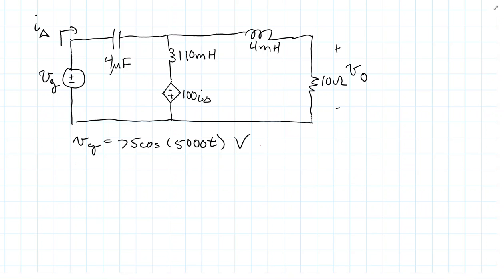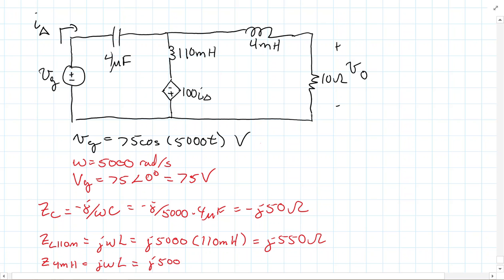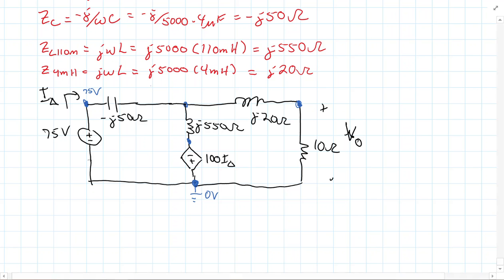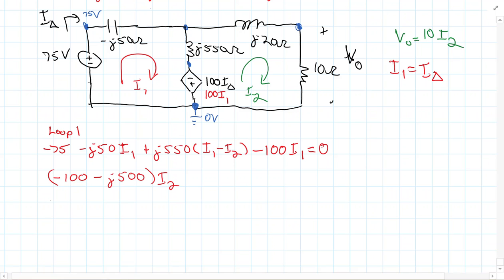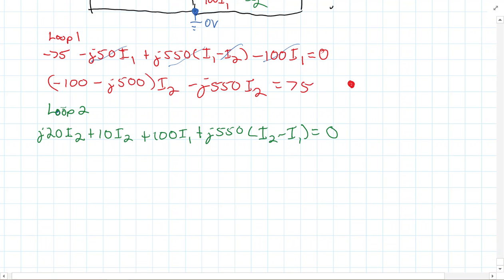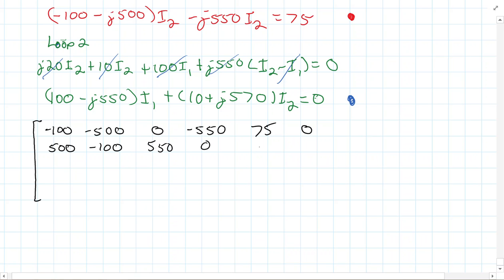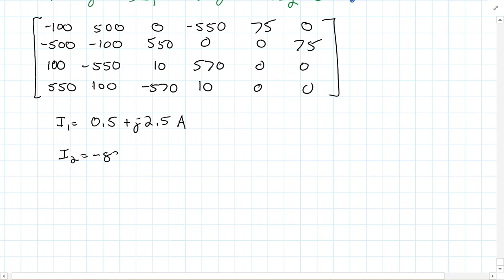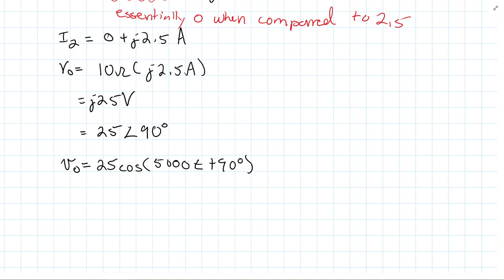EE3100 Lesson13 SteadyStateAnalysis Ex5